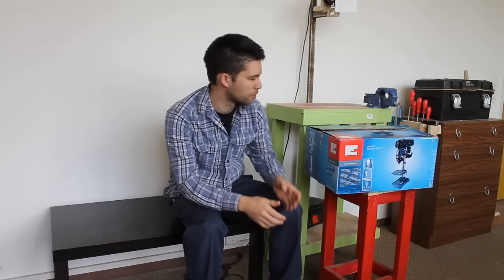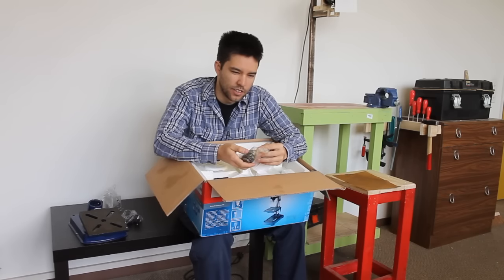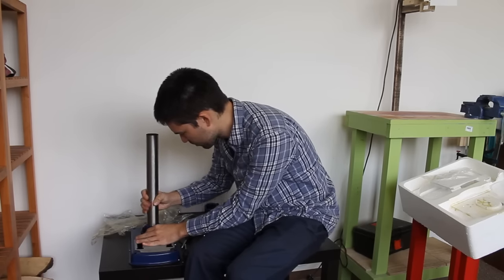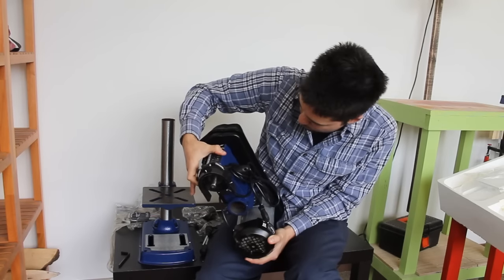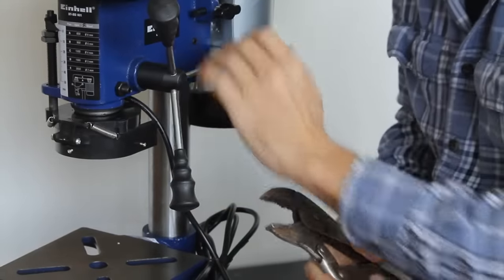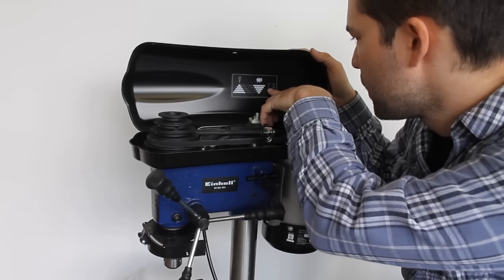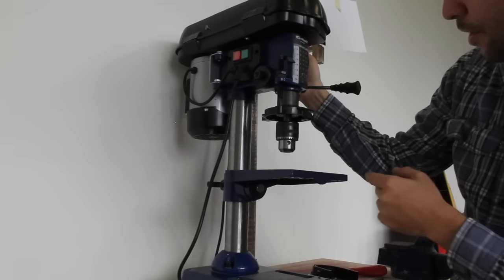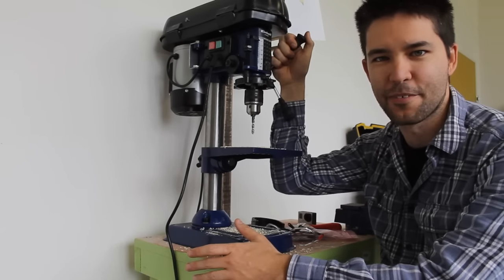Einhell BT-BD 401 drillpress unboxing, assembly and testing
In this video I unbox, assemble and test out my new drillpress!